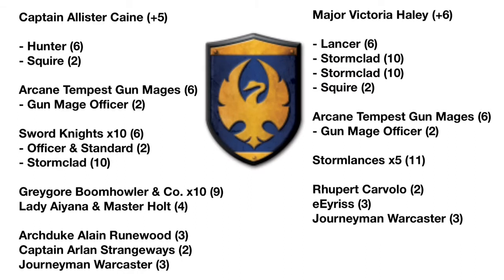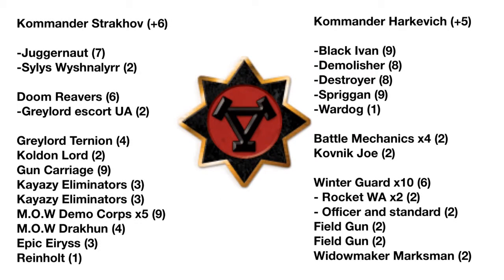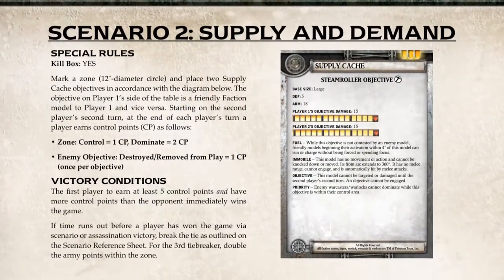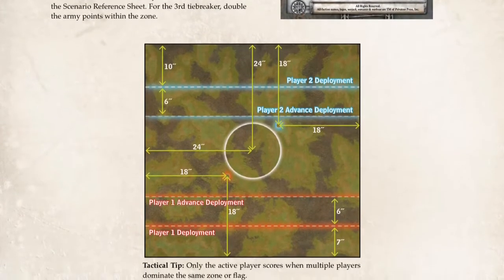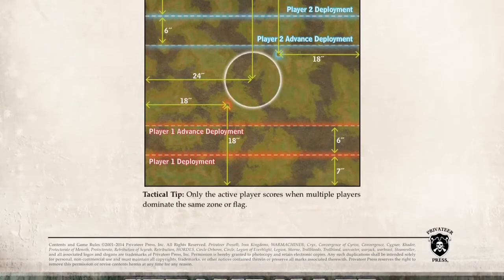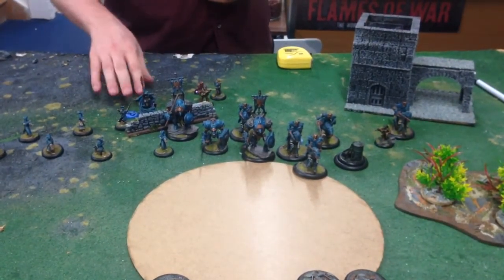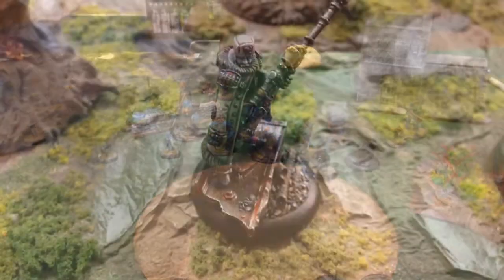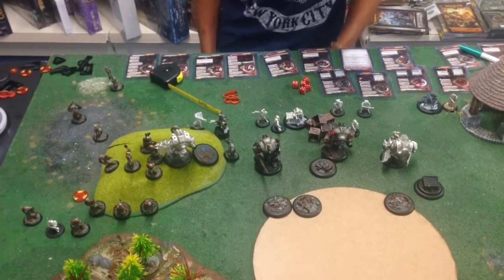Warmachine & Hordes battle report - Cygnar vs Khador (eHaley vs Harkevich) 50 points.